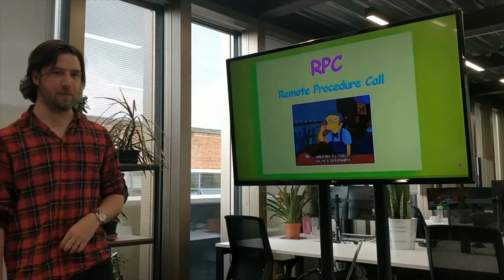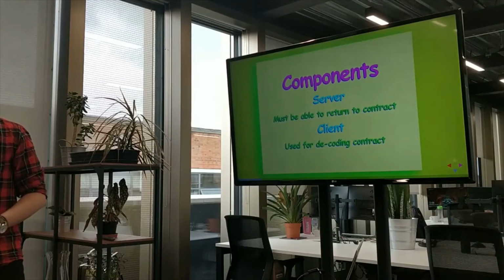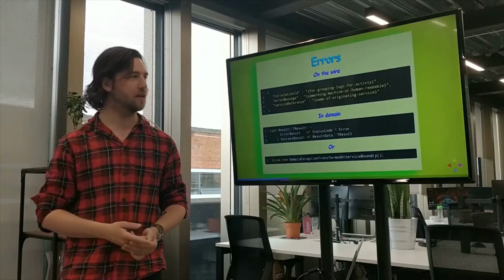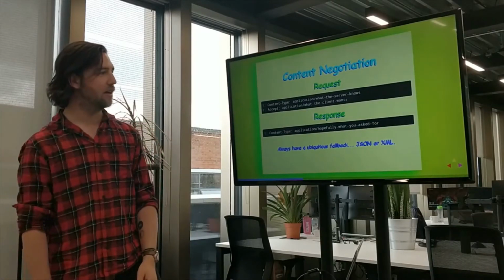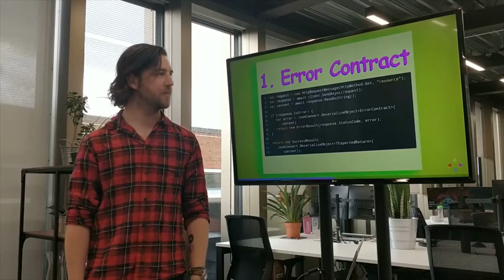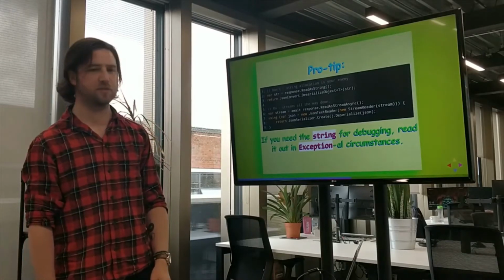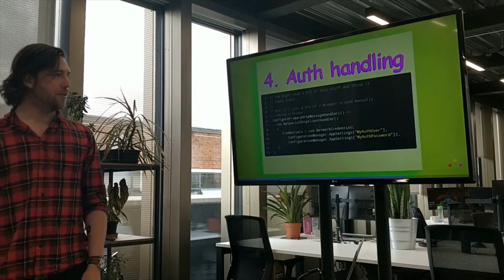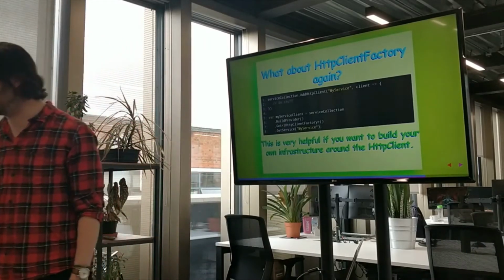Jason Dryhurst-Smith - "Better HTTP and RPC with .Net"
Do you use HTTP? Do you call APIs? Do you use .Net? Do you do microservices or SOA? Then you'll want to be using HttpClient and HttpClientFactory. Gone is the hassle of HttpWebRequest and here's looking forward to .Net Standard and HTTP/2.0. The future of tomorrow, today! This is a short sign posting session including examples of common patterns that we have used at Codat, to build our robust and performant RPC framework for synchronous communication in our microservice architecture.